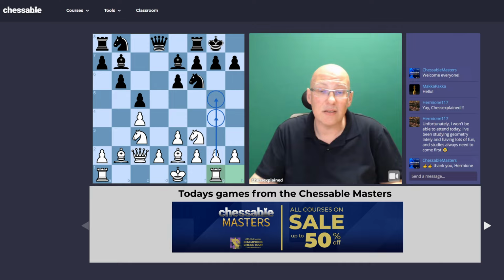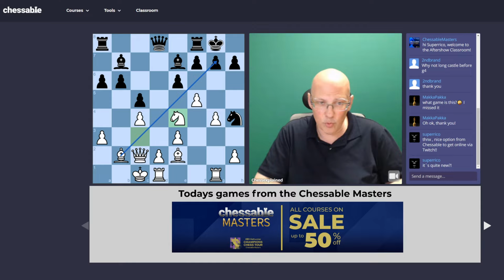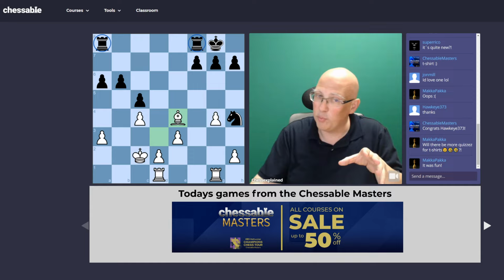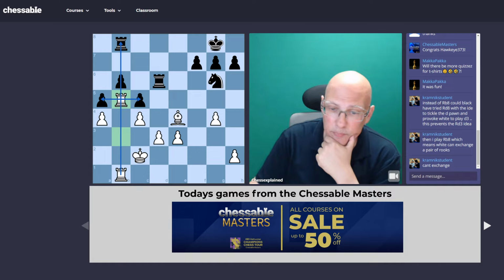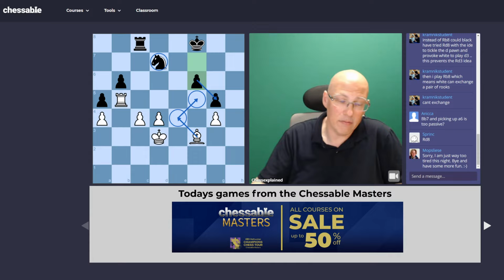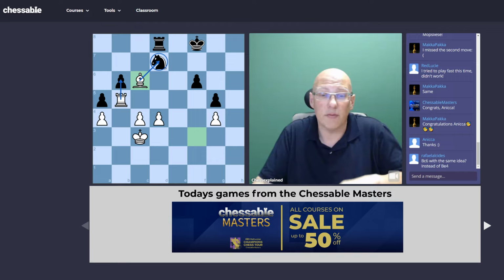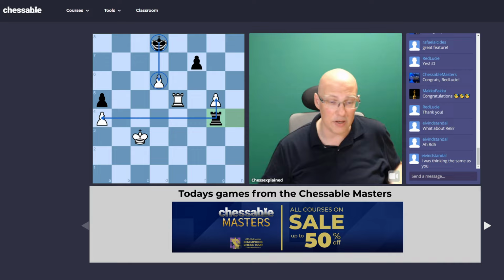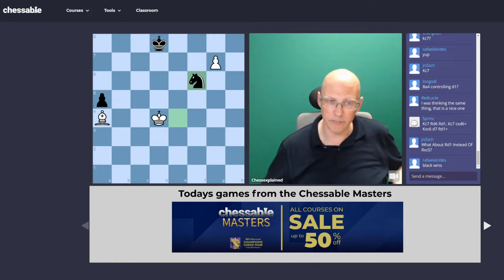Chessable Masters Classroom Aftershow | IM Christof Sielecki